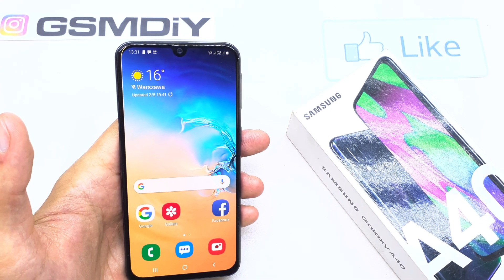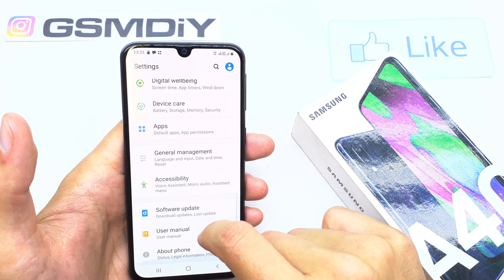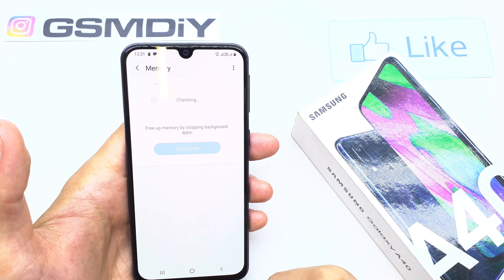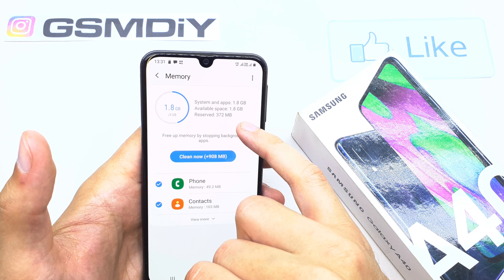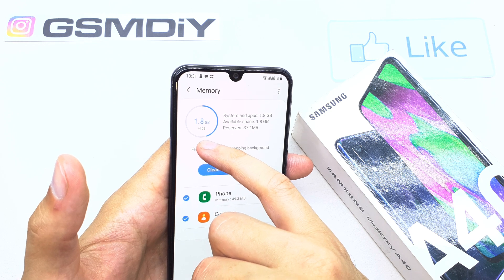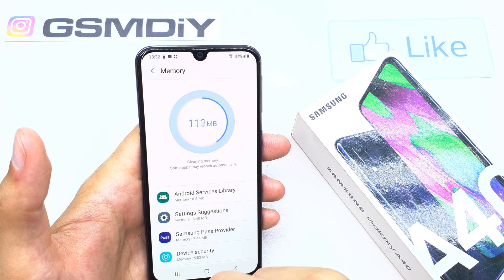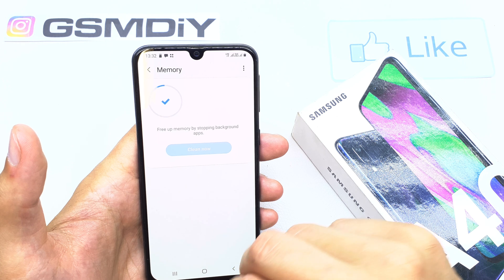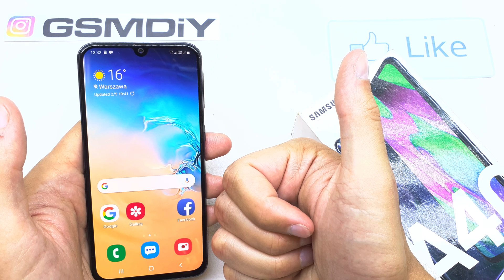How to check RAM Memory in Samsung A40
In this video you will learn how to check the amount of RAM available and how much RAM your phone has. I will also show you how to clean ram memory from unnecessary files and speed up your phone. It is worth clearing the cache RAM from time to time to keep your phone in good condition. Restarting your phone also cleans the RAM, so it's worth doing it from time to time.